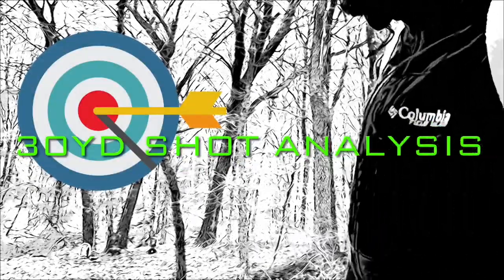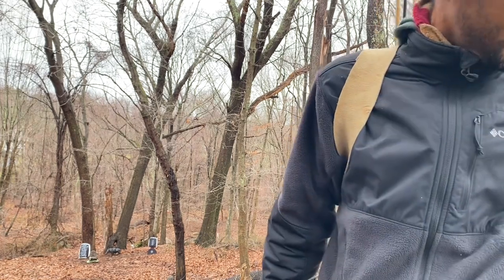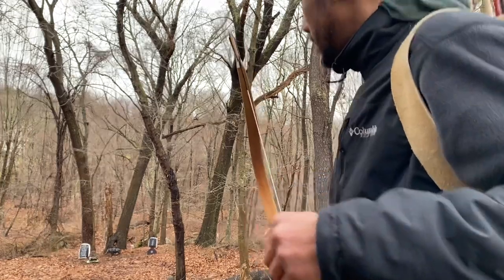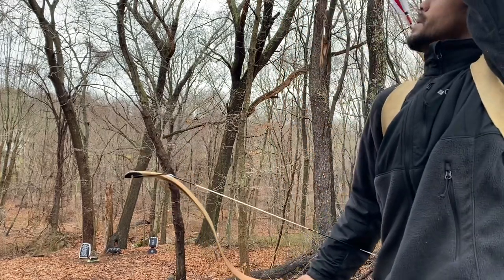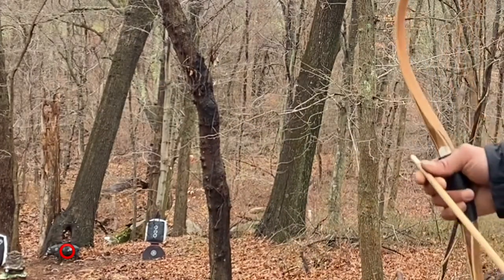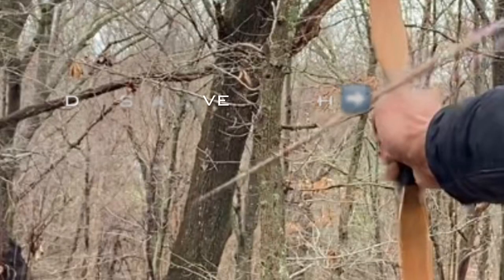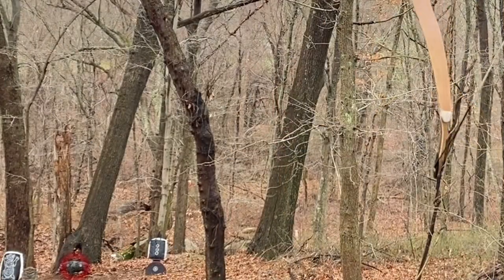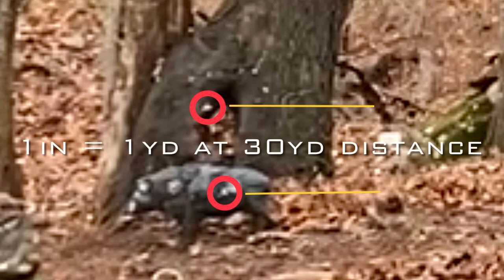30yd Shot Analysis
Analysis of two shots taken at 30 yards showing the relationship between the height of the arrow at release and the height of the arrow on the target.